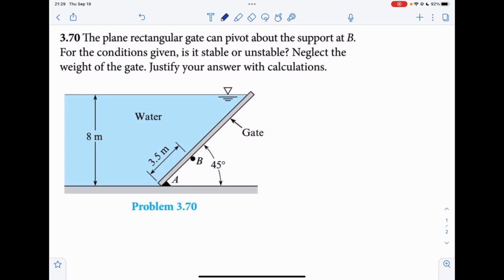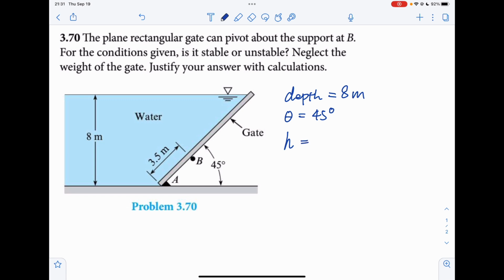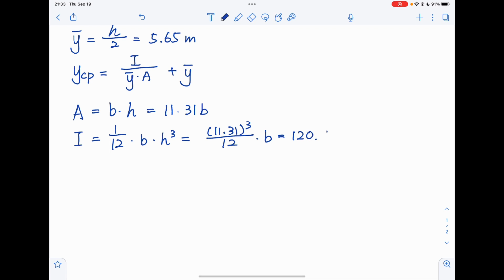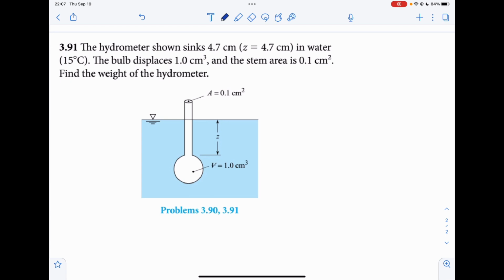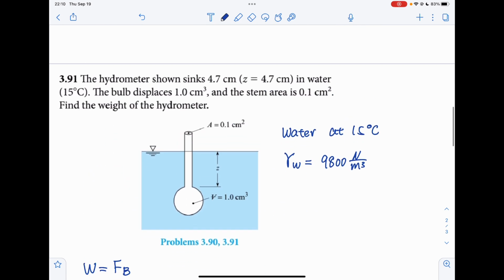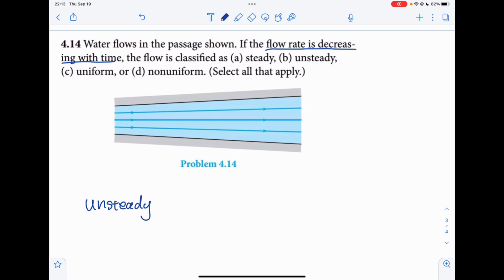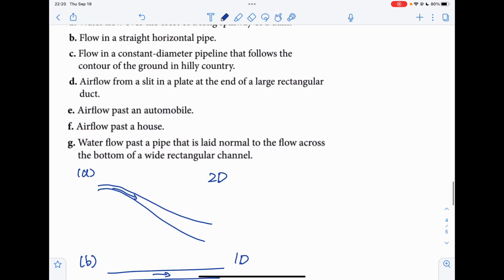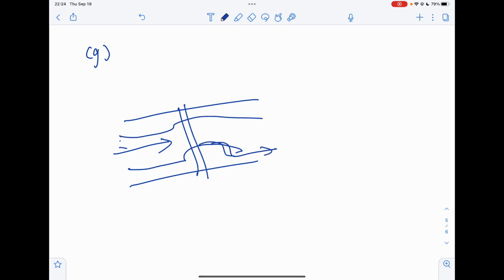CEE122 HW4 Solution